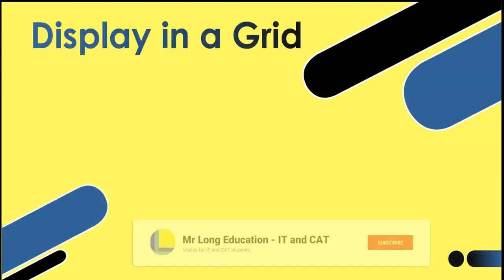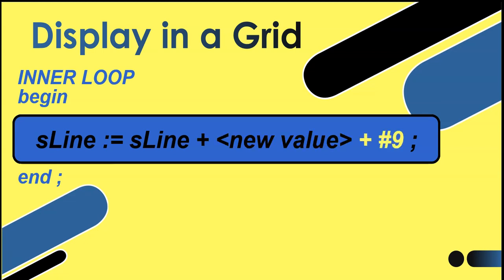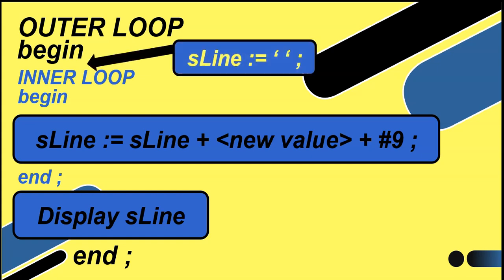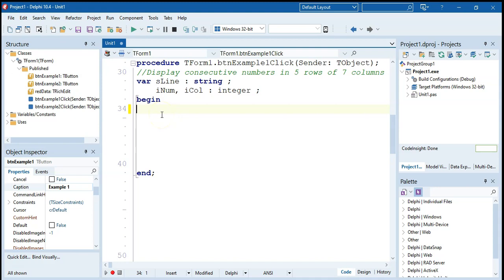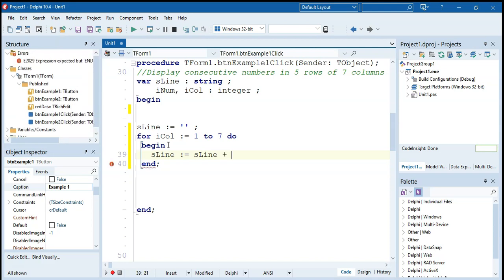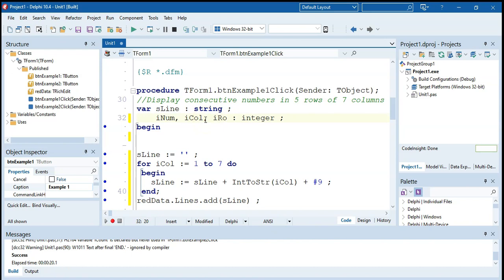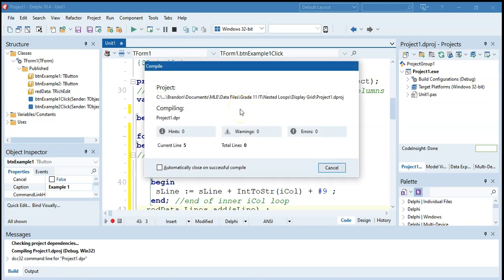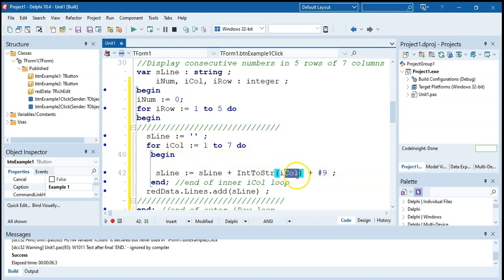Nested Loops Part 2 | Displaying Data in a Grid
This video explains how to use nested loops to display data in a grid format by constructing each line of a grid using tabs and then repeating that process for each row of the grid.